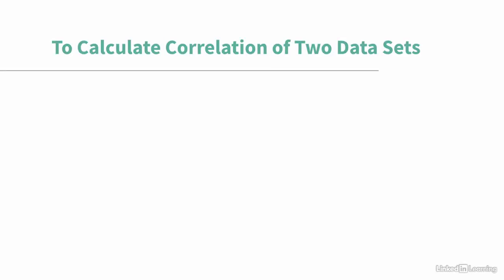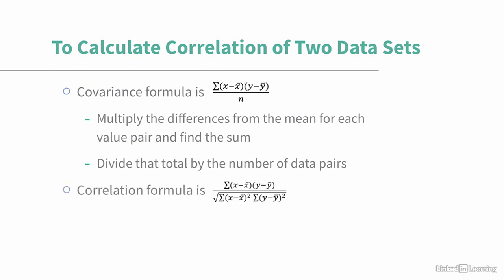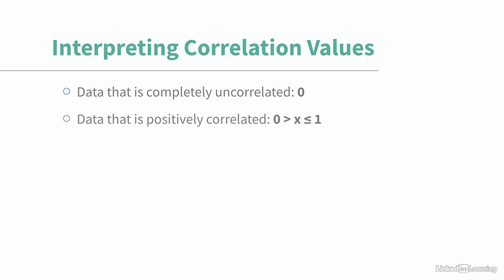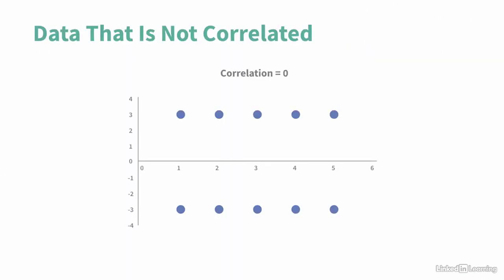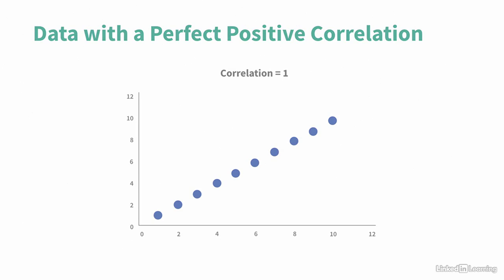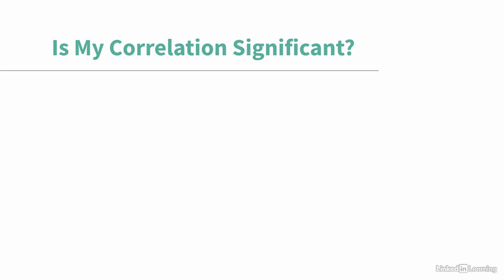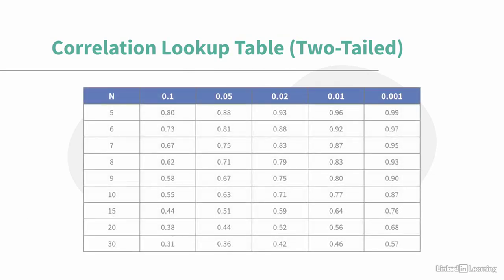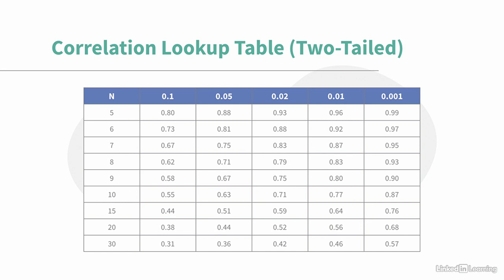34 - Visualize What Correlation Means - Measuring Covariance and Correlation - Excel Data Analysis